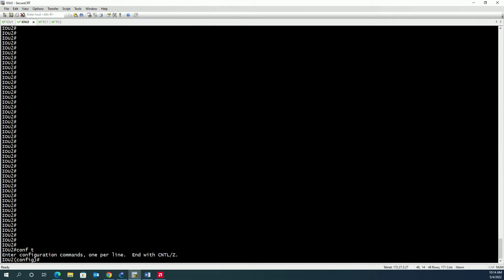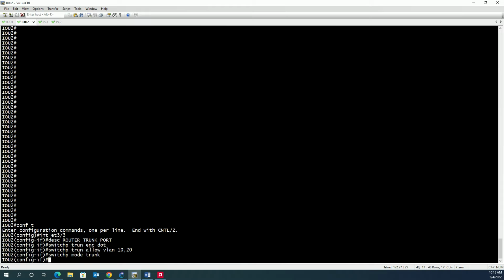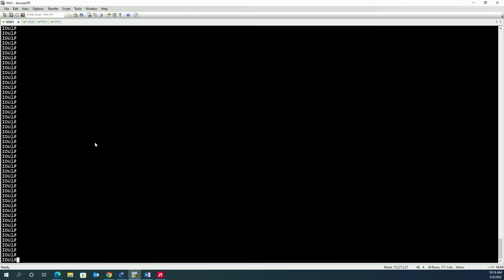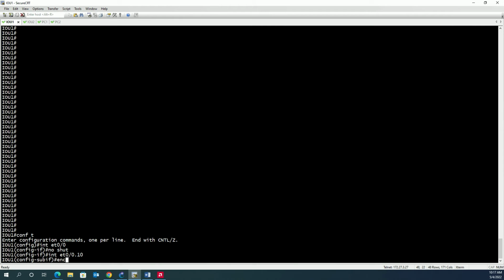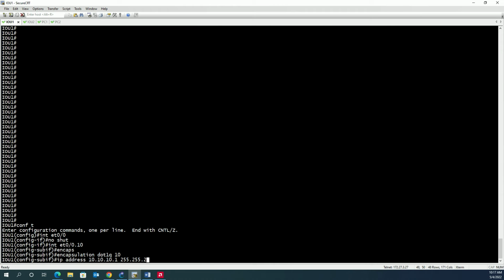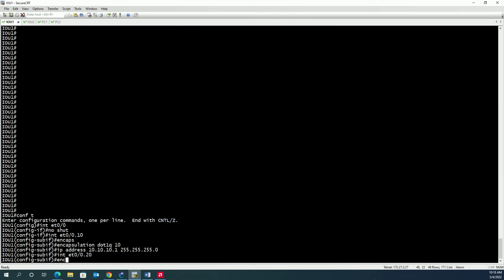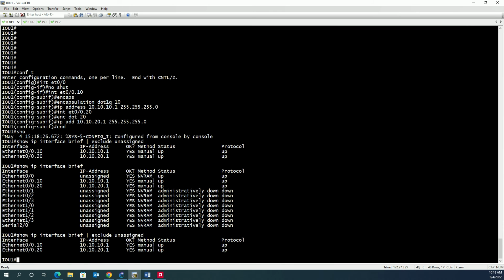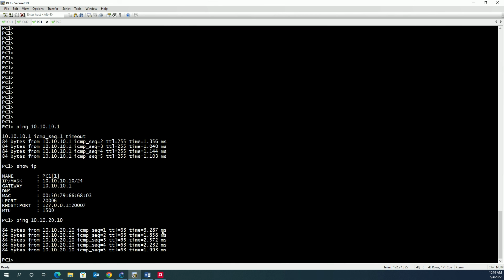Configuring Router on a Stick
In this video we'll configure router on a stick to allow one vlan to talk to another vlan.